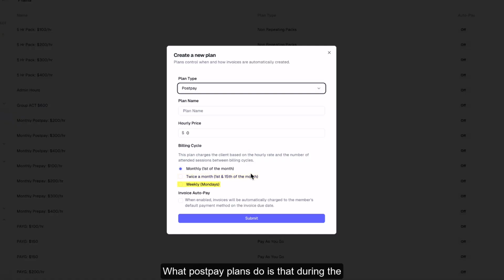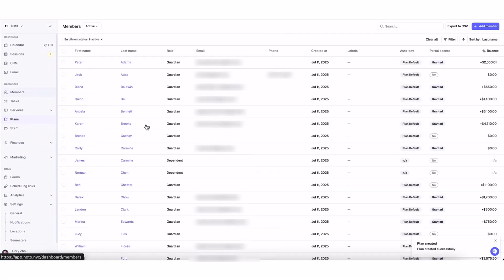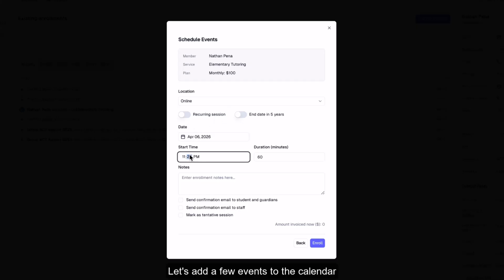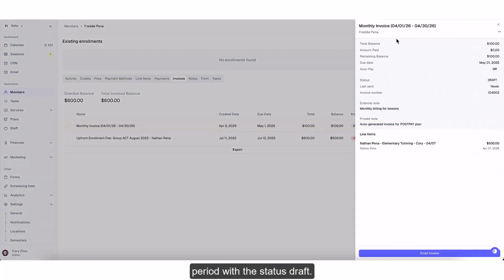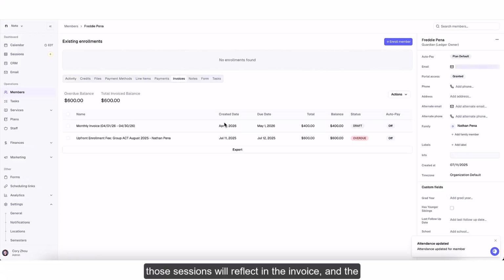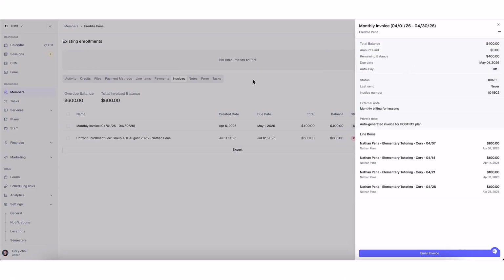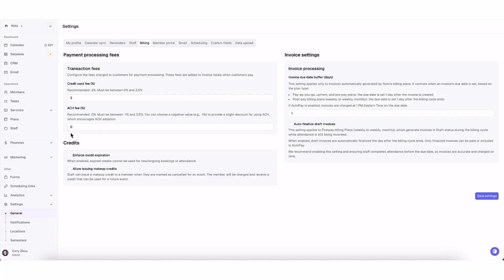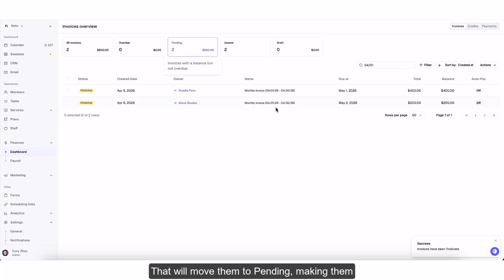Noto Tutorial #6: Post Pay Billing Plans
Post Pay plans in Noto bill clients on a recurring cadence (monthly, twice a month, or weekly) after sessions have occurred. This video explains how draft invoices are created as sessions are marked attended during a billing period, how to configure auto-finalization vs. manual review, and how to finalize and send invoices at the end of each pay period.

We recommend keeping auto-finalization off to give yourself a buffer for late attendance logging or calendar corrections before invoices go out.